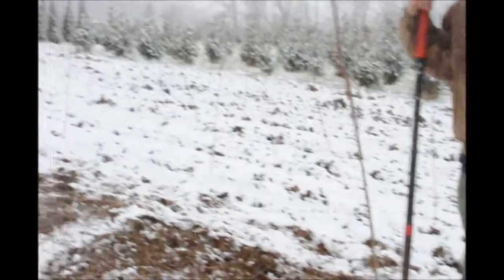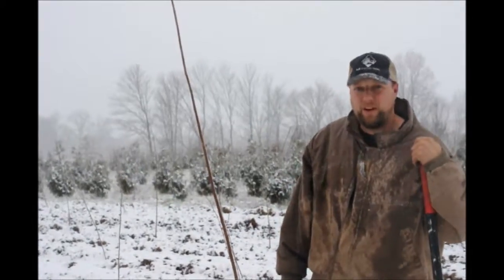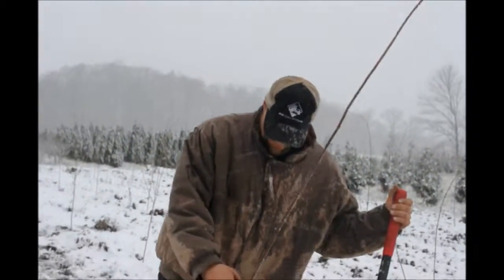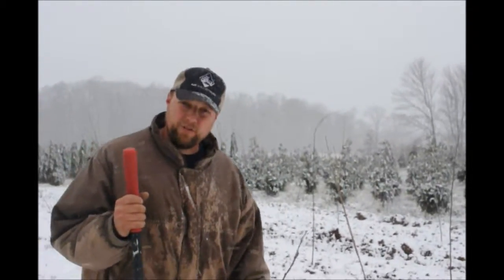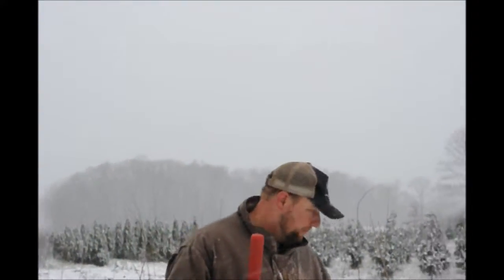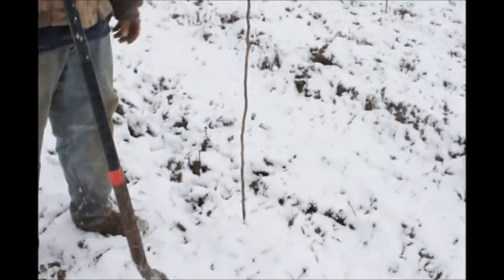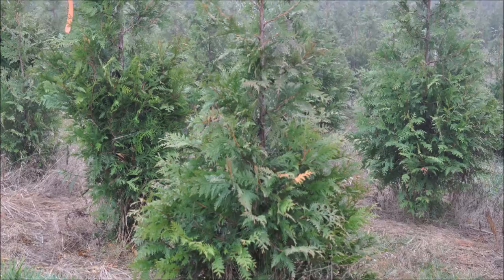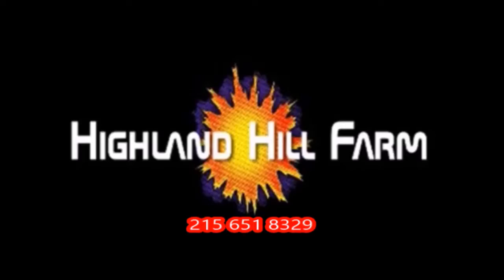Working in a snow storm at a tree Farm 18922